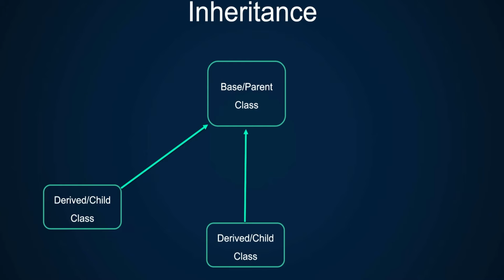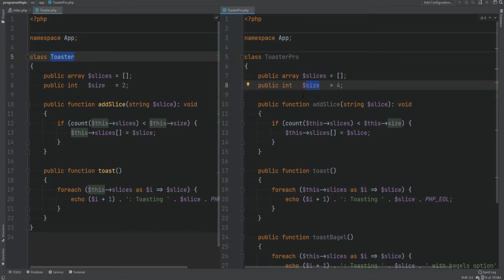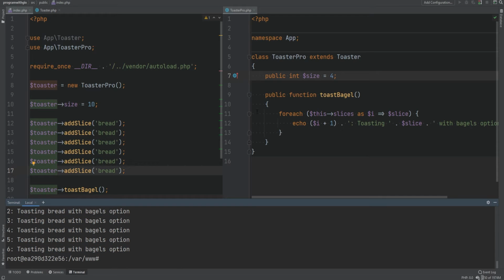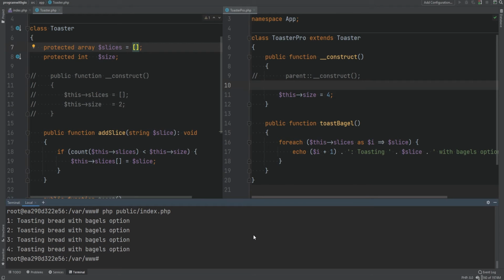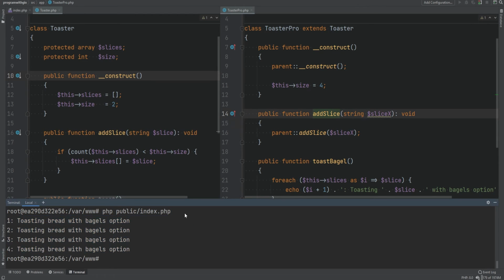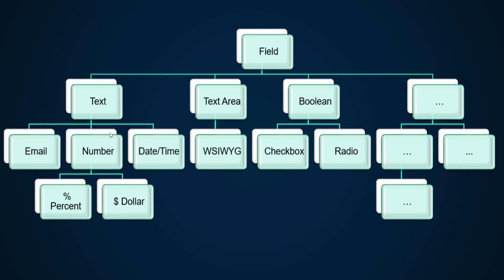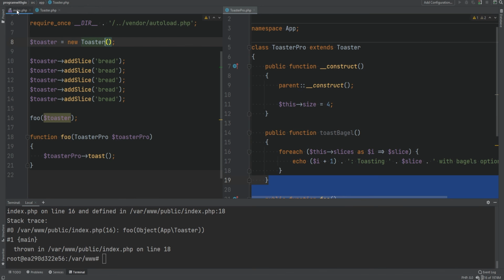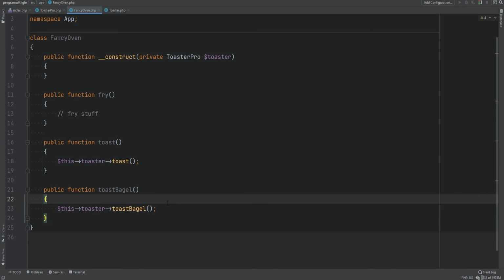PHP - Inheritance Explained - Is Inheritance Good? - Full PHP 8 Tutorial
Learn inheritance by examples not just by theory. Learn when inheritance is a good choice & when inheritance might not be ideal. Learn downsides of inheritance & why composition would be the better choice. Learn how to decide on choosing inheritance vs composition based on the relationship between the two classes.